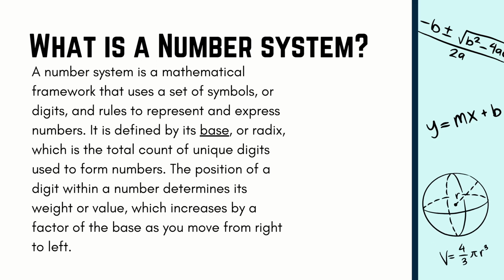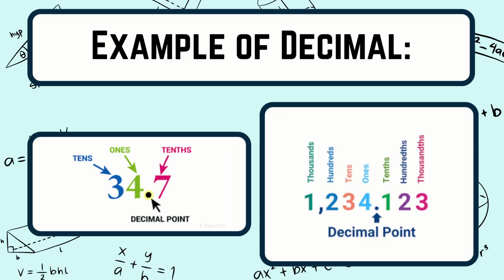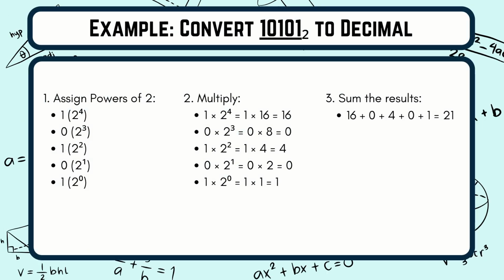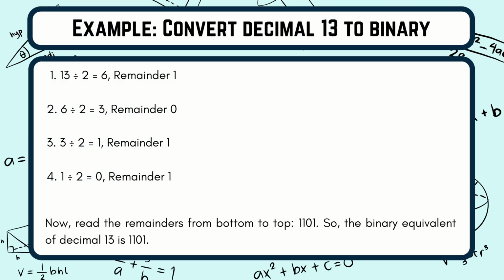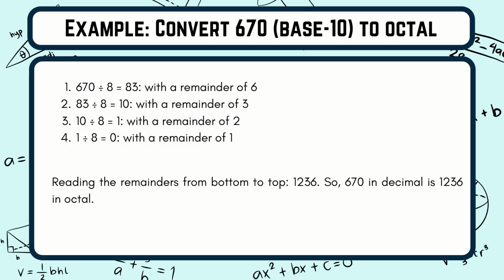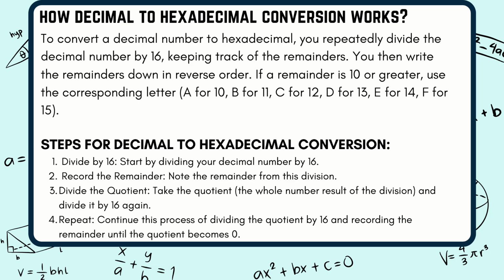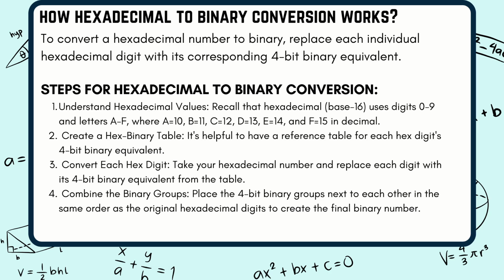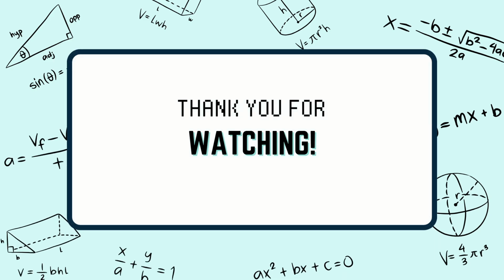Explaining and Demonstrating the Different Number Systems Conversions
I hope you learned something in this video HEHEHE